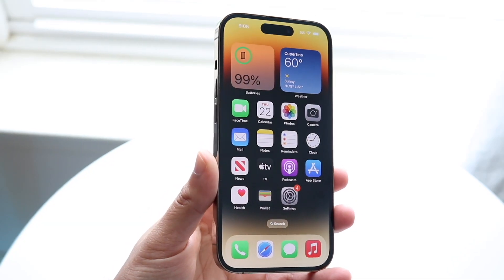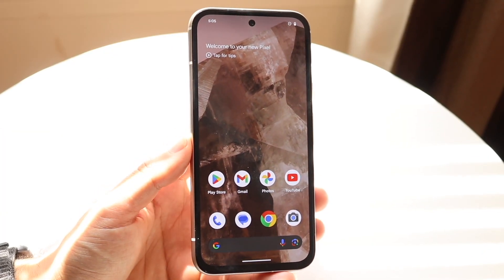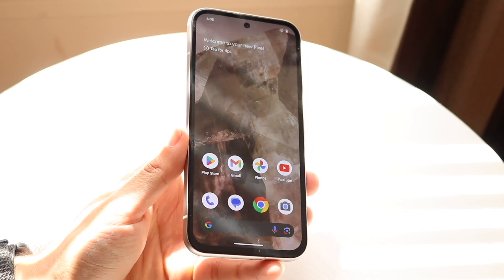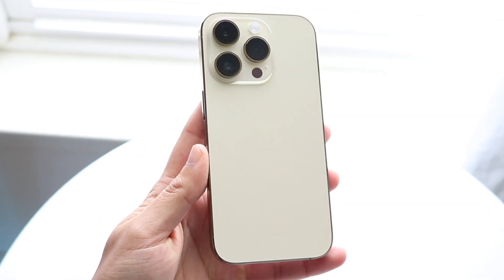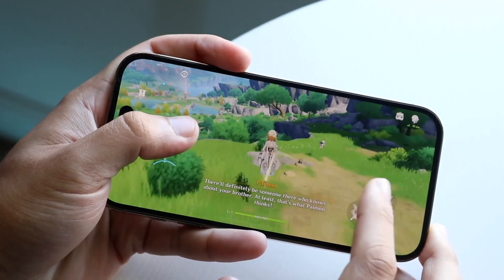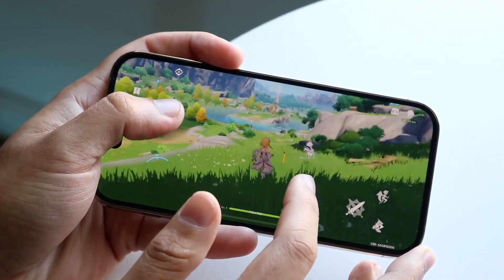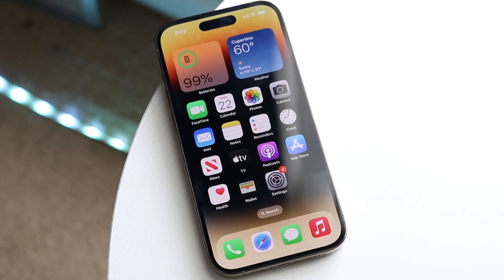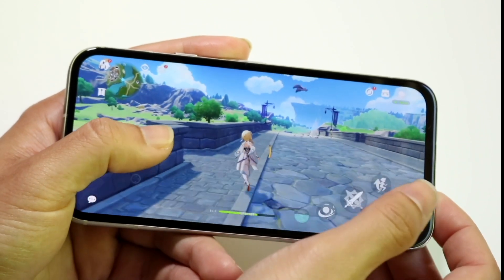AirDrop Vs Nearby Share! (Which Is Better?)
Let's take a look at the AirDrop Vs Nearby Share! (Which Is Better?)